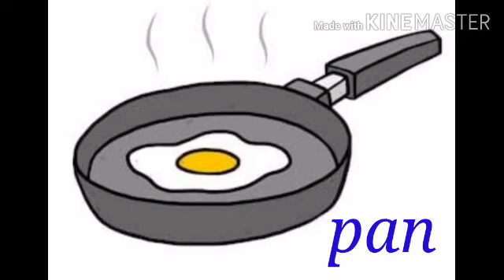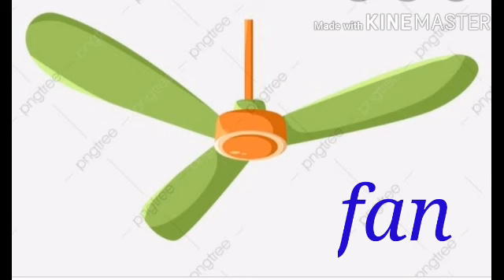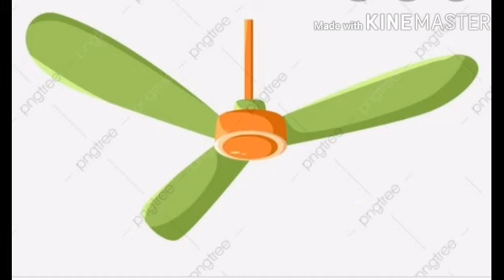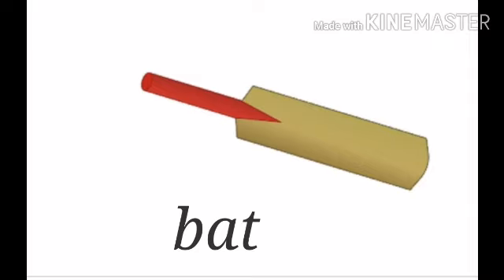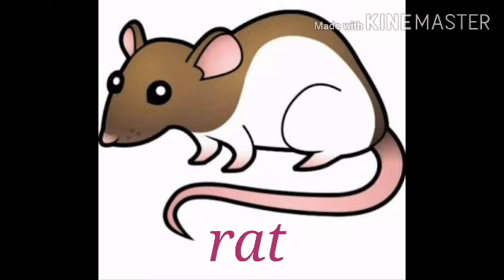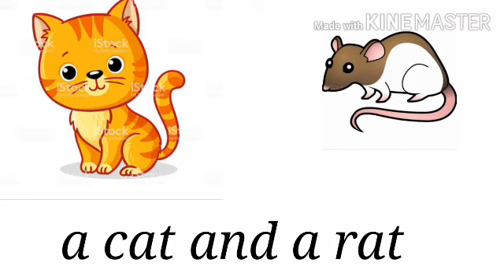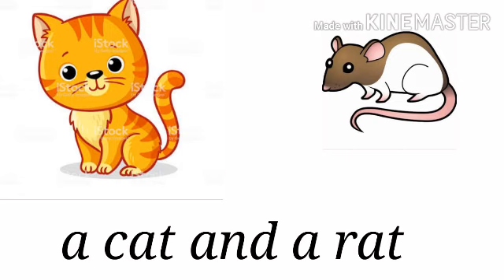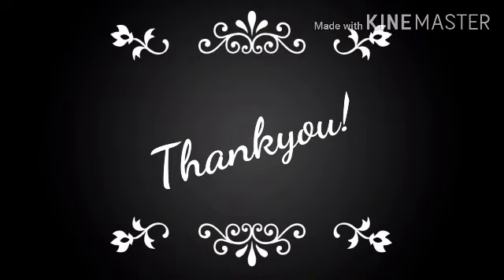CLASS UKG - SHORT SOUND VOWEL 'a'(1)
CLASS UKG  - SHORT SOUND VOWEL 'a'